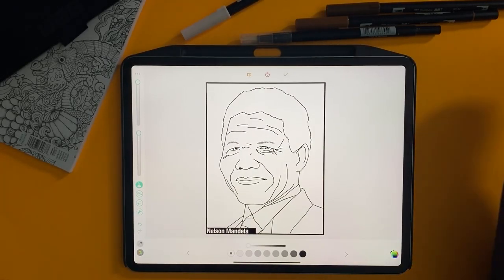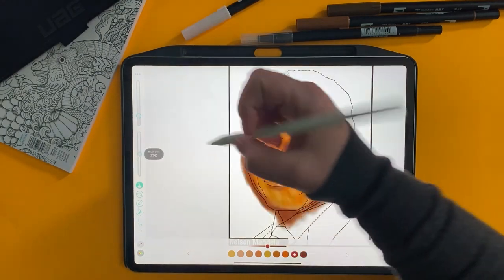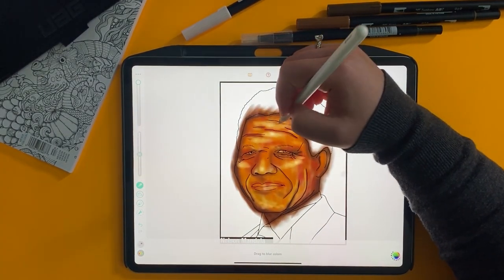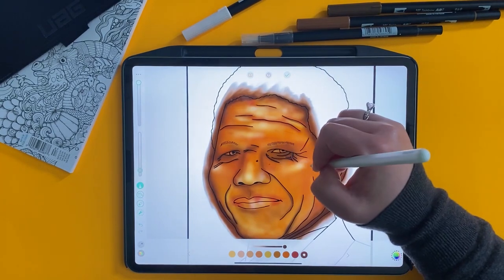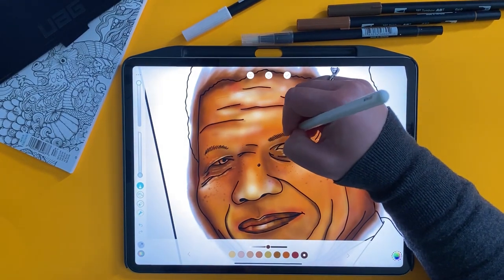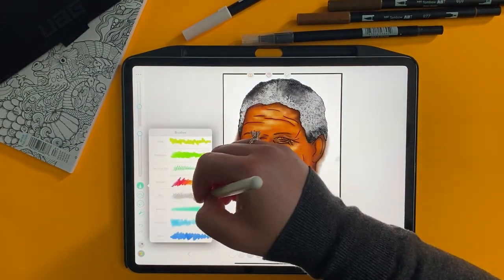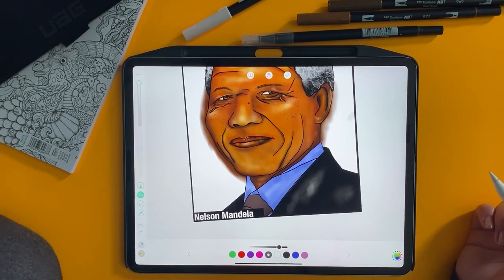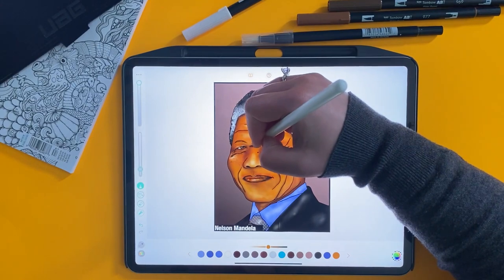Honoring Black History with Nelson Mandela | Digital Coloring with Pigment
Pigment by Pixite. The most realistic digital coloring app. Use markers, pencils, watercolors, and more! Share your work with PixiteApps